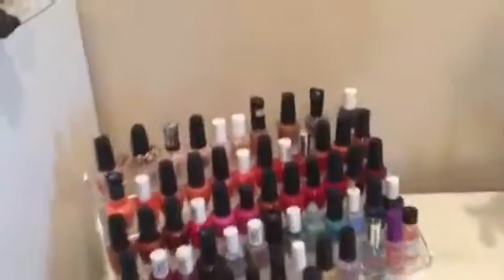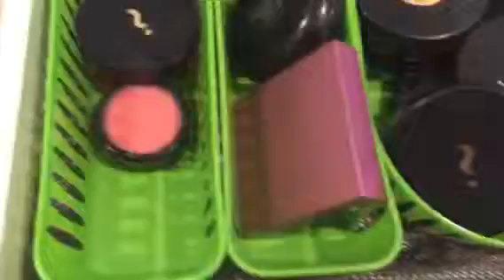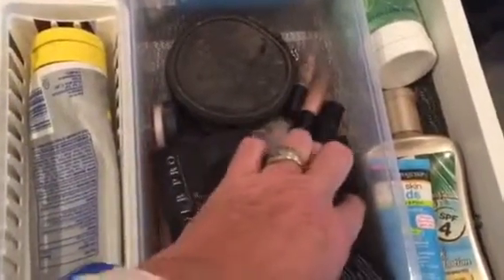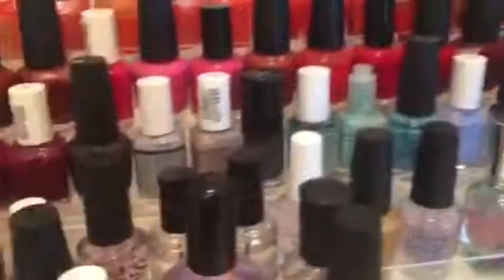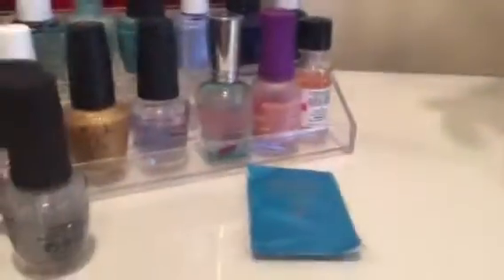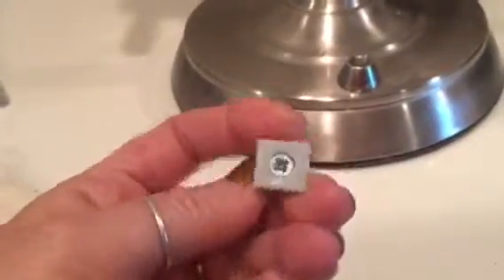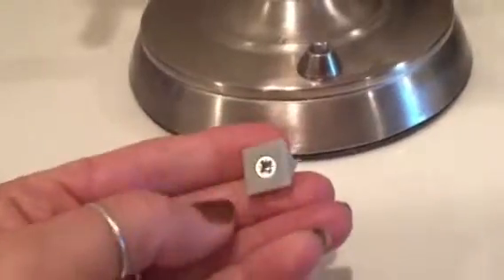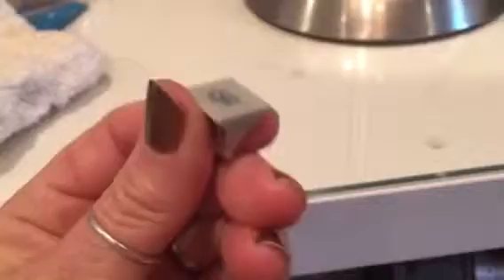IKEA Alex 9 drawer and Malm makeup table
How I use the Alex drawer set and the Malm makeup desk and how I had to alter it in order to use it efficiently .